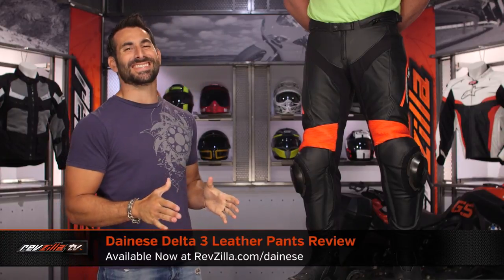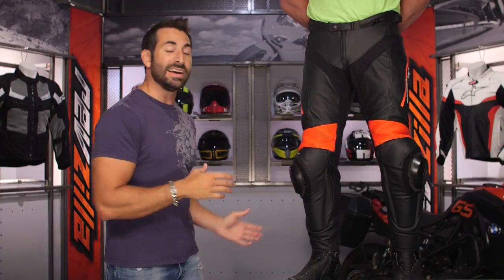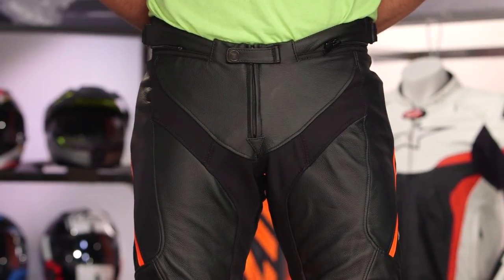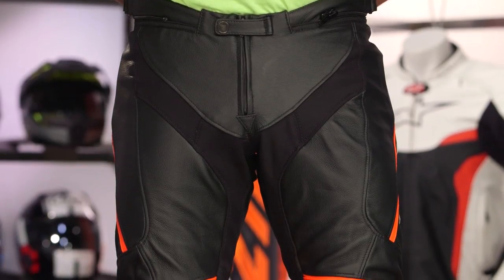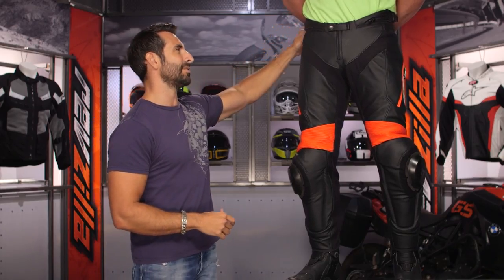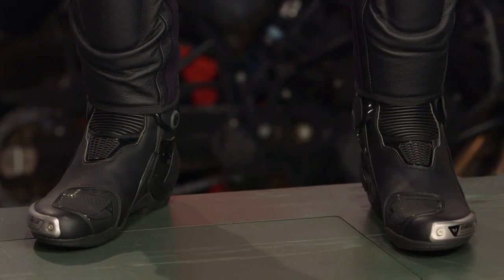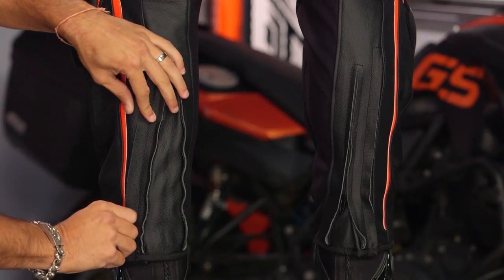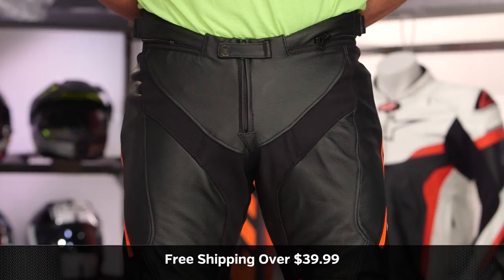Dainese Delta 3 Leather Pants Review at RevZilla.com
Dainese Delta 3 Leather Pants Review

Dainese is back at it again with the Delta 3 pants, their lighter, stretchier successor to the Delta Pro C2. These sport/light track pants are ready to pair with a Racing 3 jacket or the top half of your favorite race suit.  Tutu cowhide leather is safety stitched throughout with S1 stretch for mobility and airflow. Non-removable hip armor is CE2 rated. Below, composite knee and shin armor is integrated for suit-to-boot compatibility. Options include short/tall and perforated/non-perf in a range of colors.